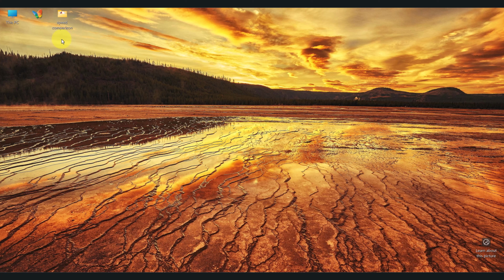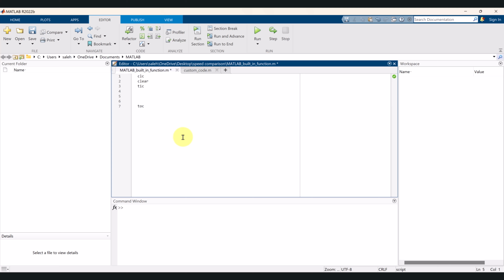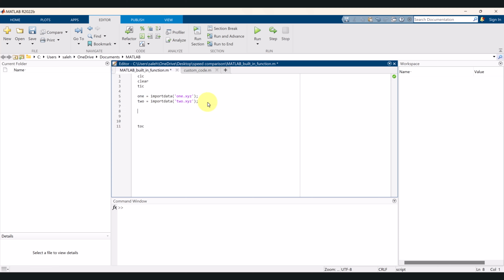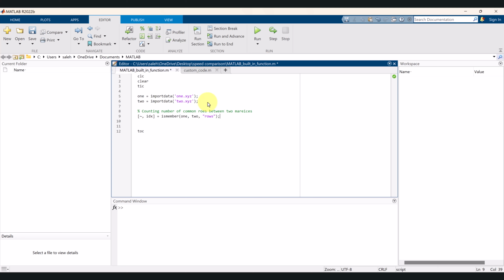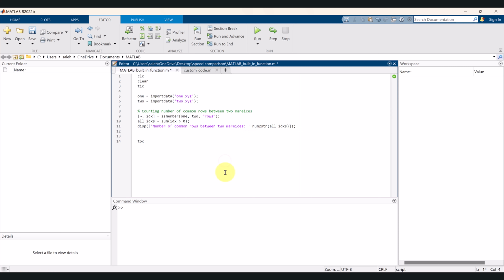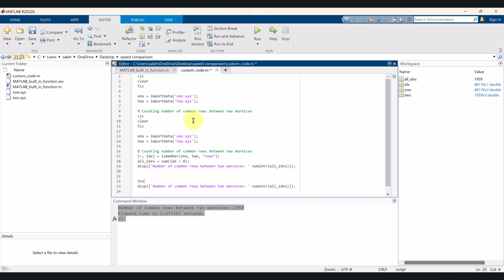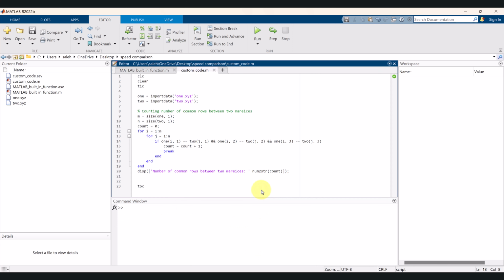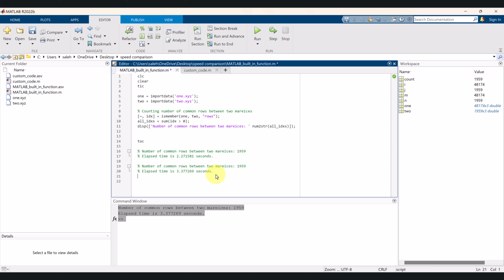MATLAB built-in function vs. matlab custom code: Which one is faster?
MATLAB built-in functions and custom code both play crucial roles in programming and data analysis. Built-in functions provide a powerful toolbox of pre-written, optimized algorithms, offering efficiency and convenience for various tasks. They are extensively tested, ensuring reliability and accuracy.
On the other hand, custom code allows for tailored solutions to specific problems, offering flexibility and creativity. By writing our own code, we can address unique challenges, optimize performance for specific applications, and explore innovative approaches. Both MATLAB built-in functions and custom code have their strengths, and understanding when to leverage each is key to efficient and effective programming. Integrating both allows for a comprehensive toolkit, empowering users to tackle a wide range of tasks with precision and speed.

00:00 - Introduction
01:00 - MATLAB Built-in Function
04:50 - Our custom code
06:20 - Comparison of the speed of running MATLAB code vs custom code
06:28 - Discussion (Answer to the why)